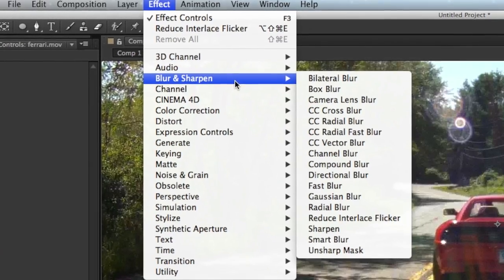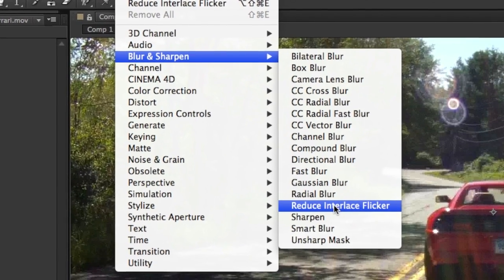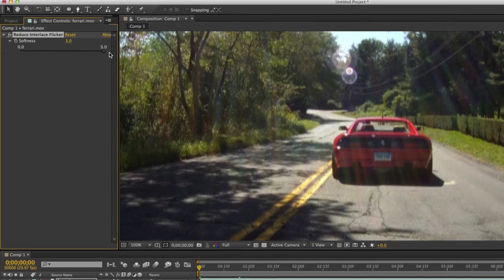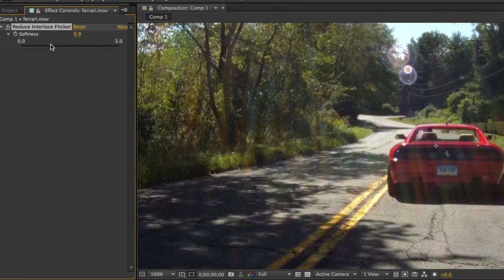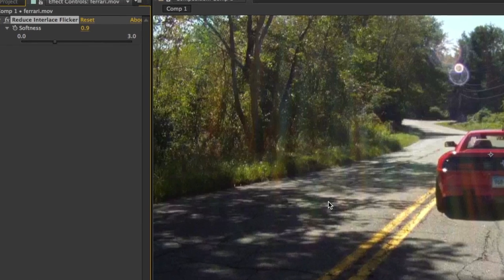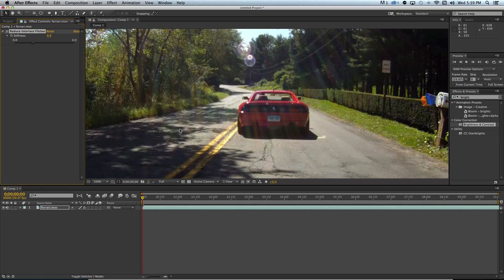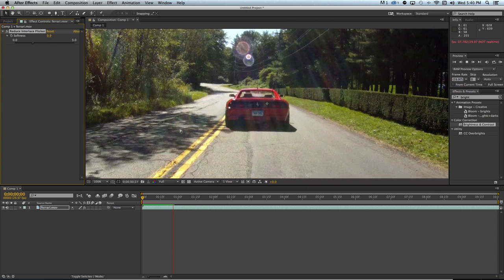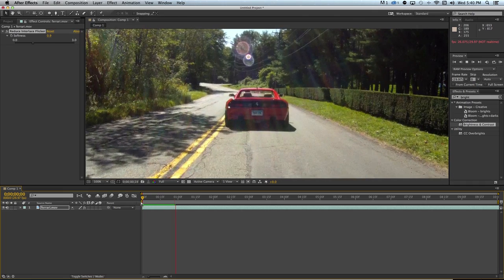How to Remove Interlace After Effects : After Effects Made Easy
Removing interlace After Effects is something that you can do using the "interlace" tool. Remove interlace After Effects with help from a certified Adobe instructor in this free video clip.

Series Description: Adobe After Effects is one of the most powerful tools in the desktop video world today. Get tips on using After Effects with help from a certified Adobe instructor in this free video series.